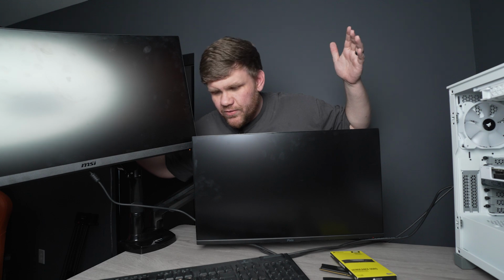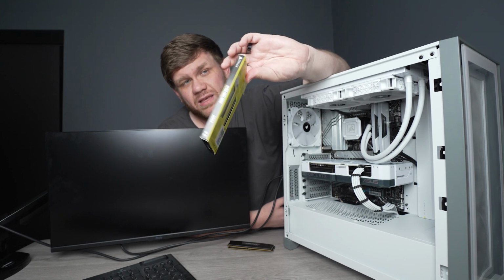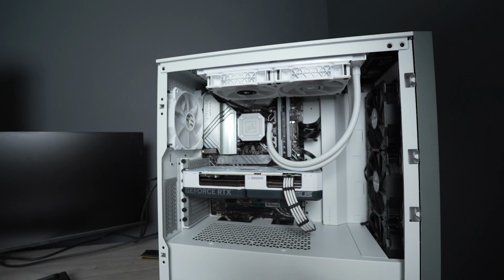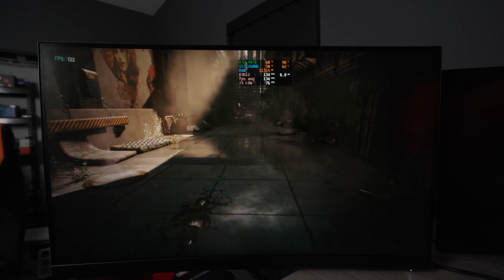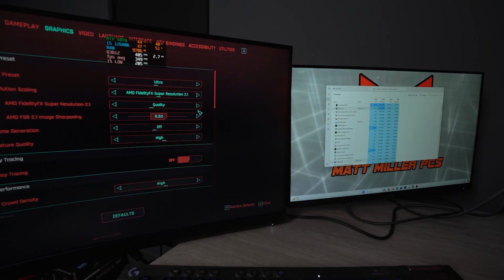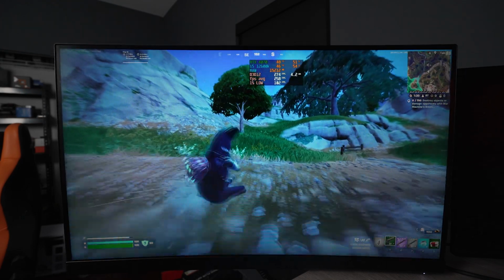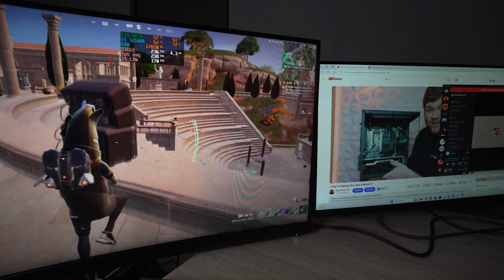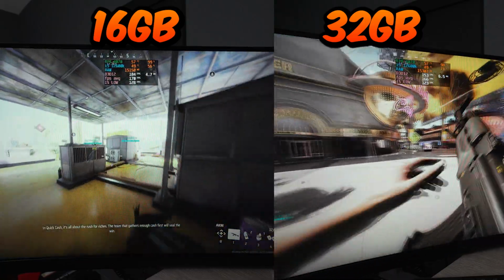16GB vs 32GB RAM - The SHOCKING Truth for Gamers!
In this Video we prove that Ram is just a number and is really not helping your FPS Numbers that much. So use that $30 somewhere else lol

My gear
Camera 1 Lens
Webcam Lens
Light 1
Light 2
Microphone 1
Wireless Mic